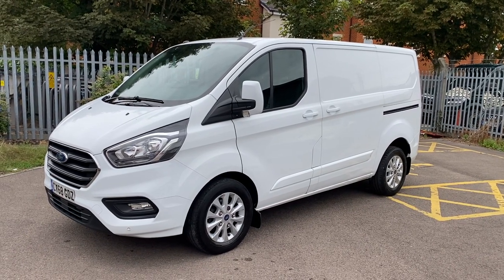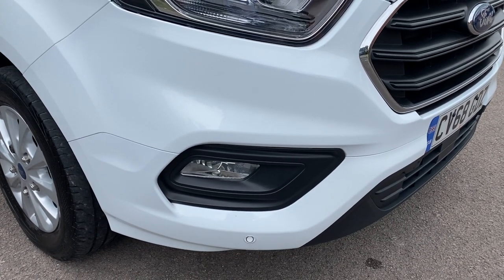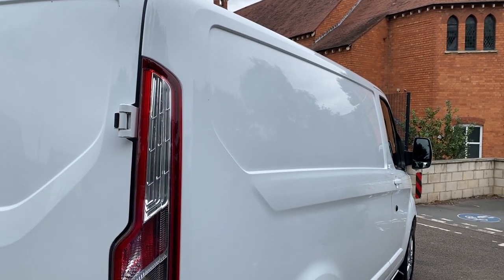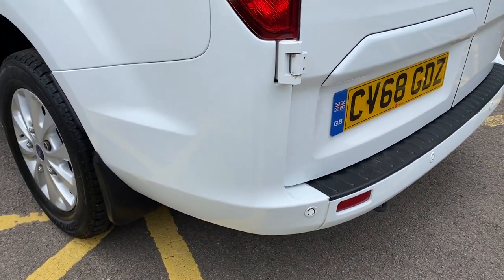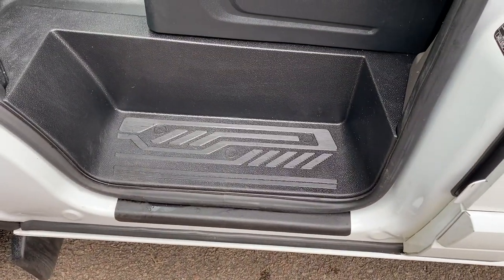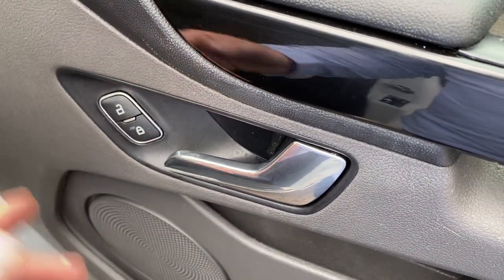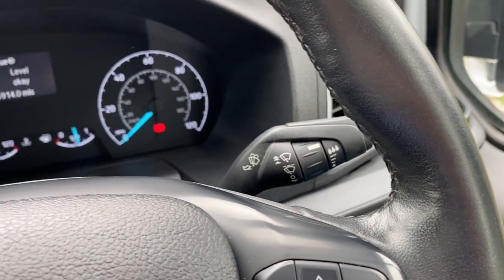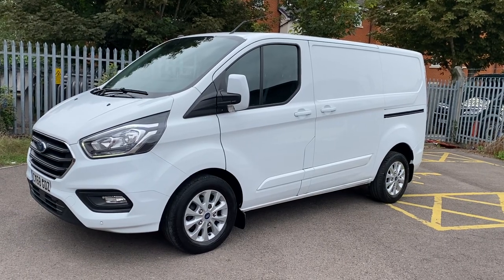2018 68 Ford Transit Custom Limited 2.0 TDCi 130 L1 SWB for sale at Vans Today Worcester